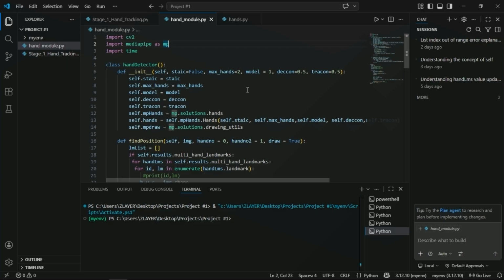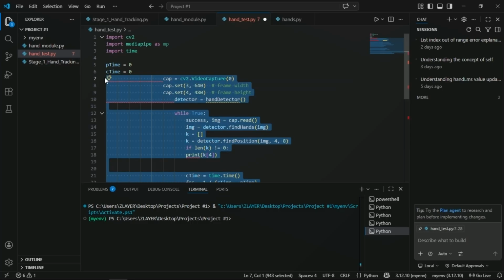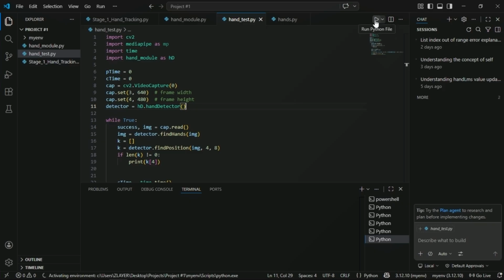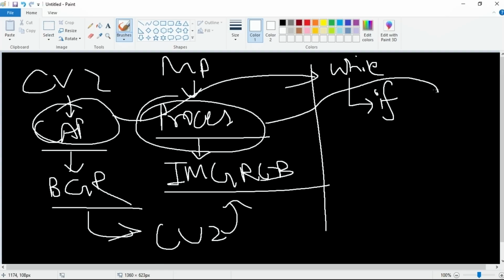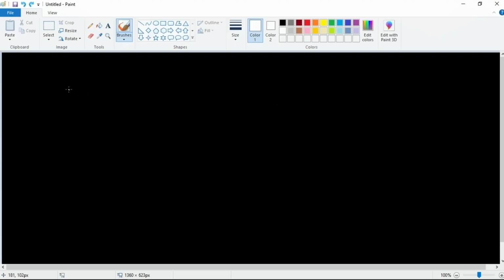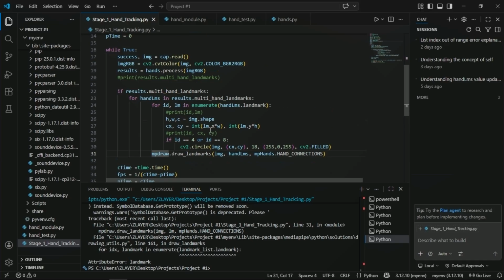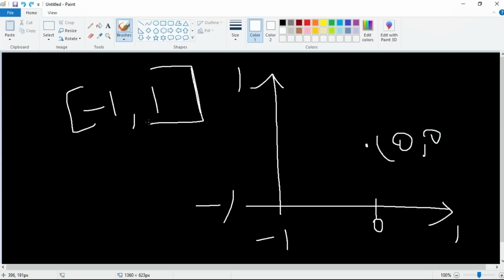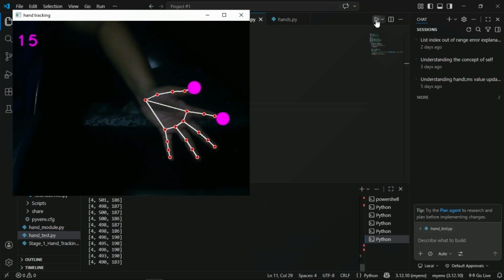Day 11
Created external python file to read other file ( bad way to put it lol)